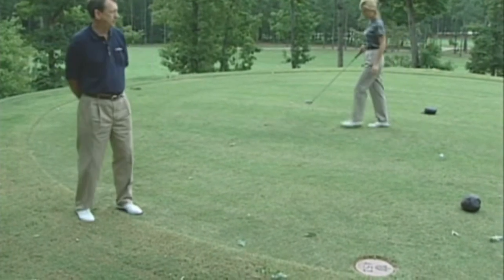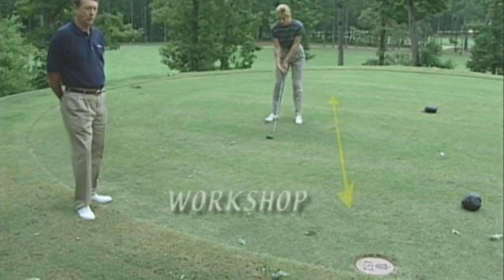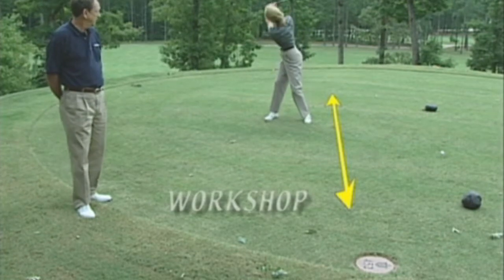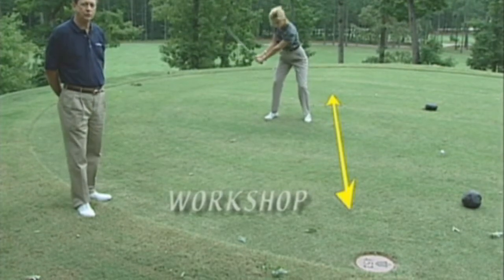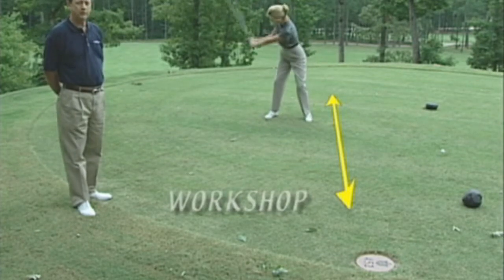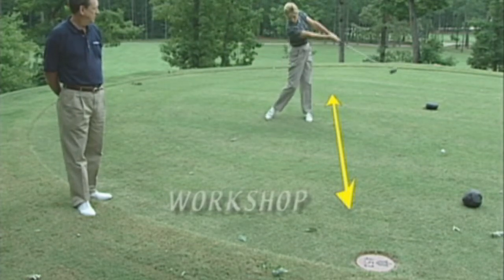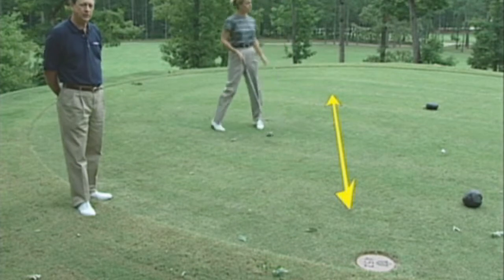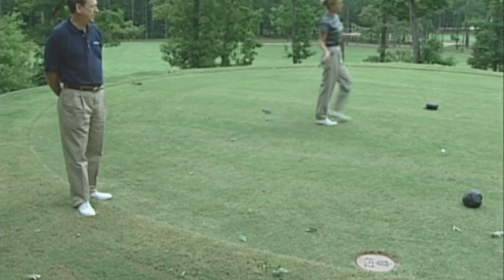Dr. Richard Coop:Swing Mechanics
Create a workshop away from the ball where all your thinking is done